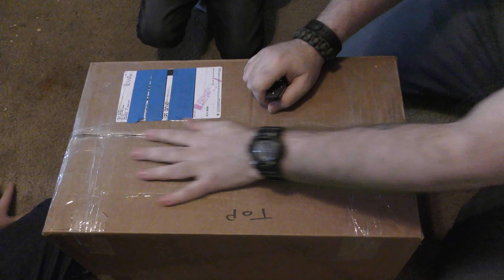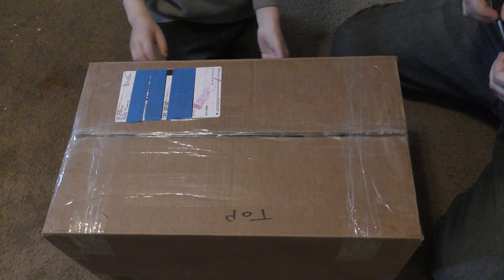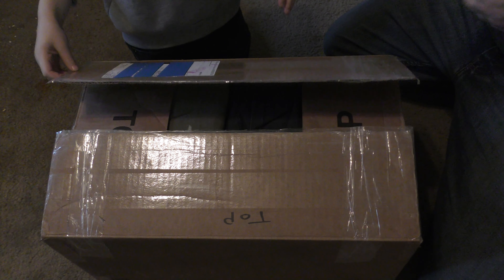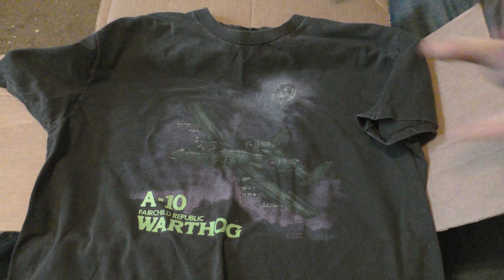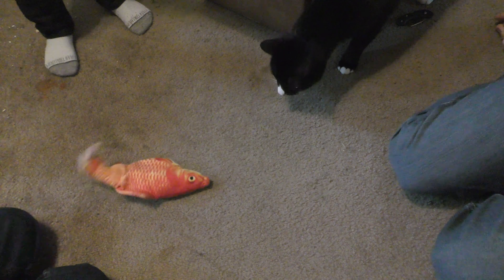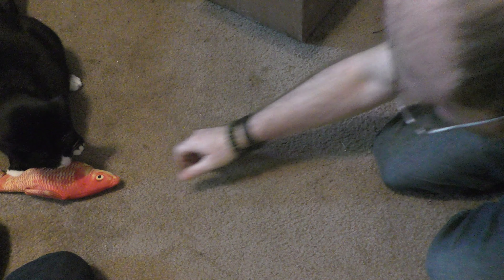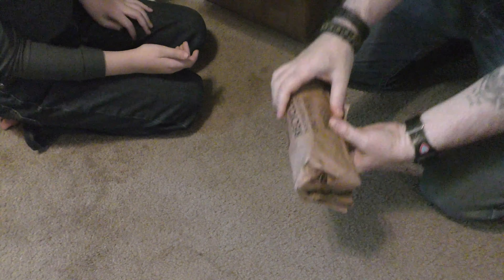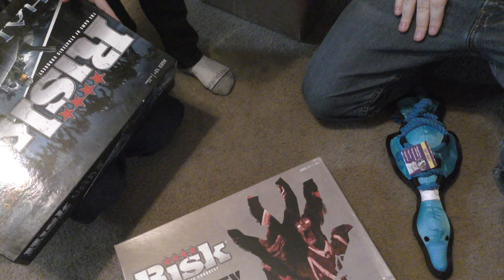Viewer Mail Call! Unboxing an Awesome Package From out in YouTube Land!